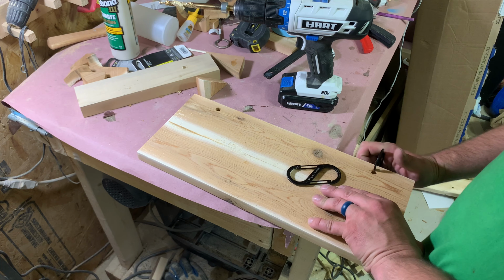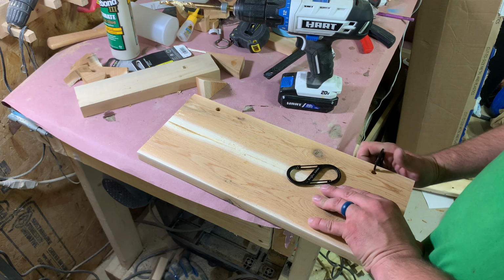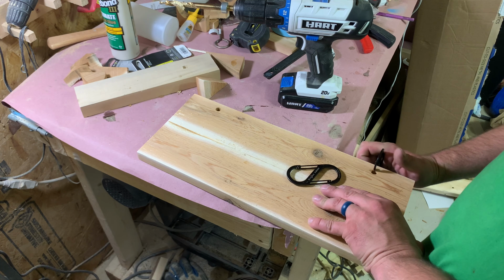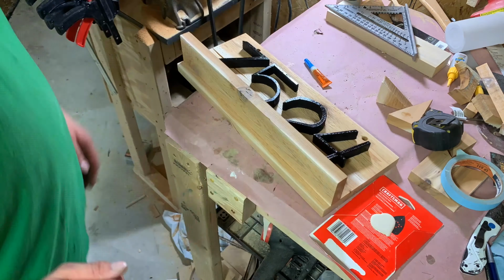HOUSE SIGN FROM A SINGLE BOARD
This week I made a House number Sign for our outdoor light! Check it out!!